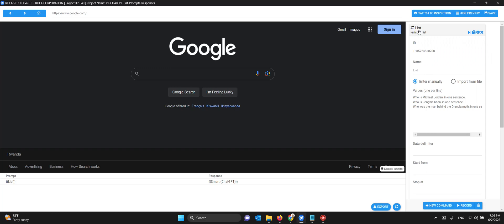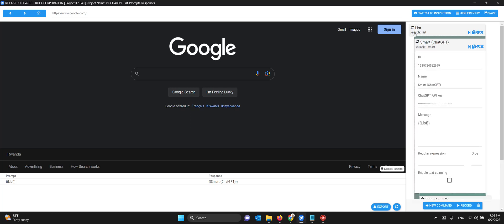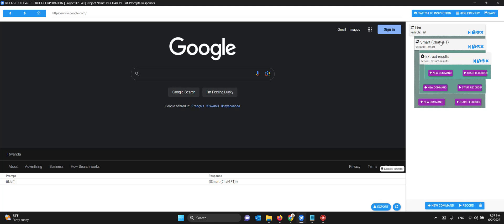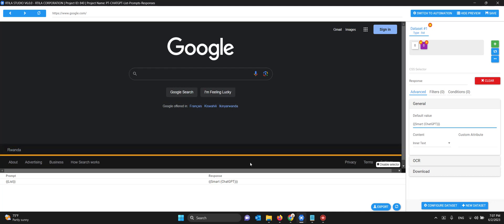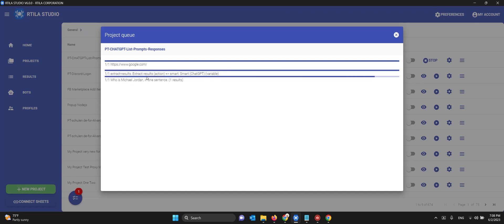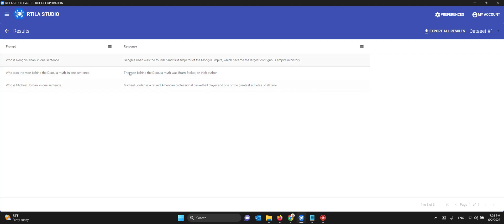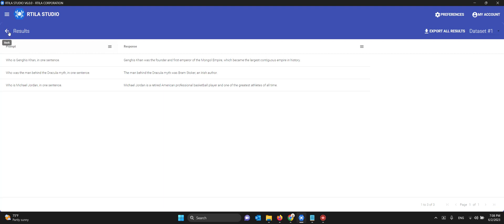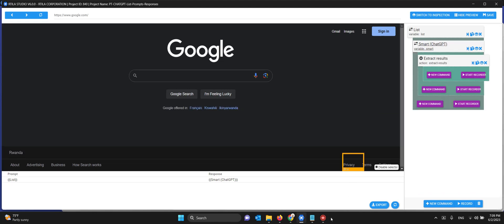Automation Template ChatGPT List of Prompts & Get All Responses as CSV file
Add your list of prompts, one per line, add your chatGPT API Key then launch the automation and get all the responses for each prompt as a result which you can export as a csv file.